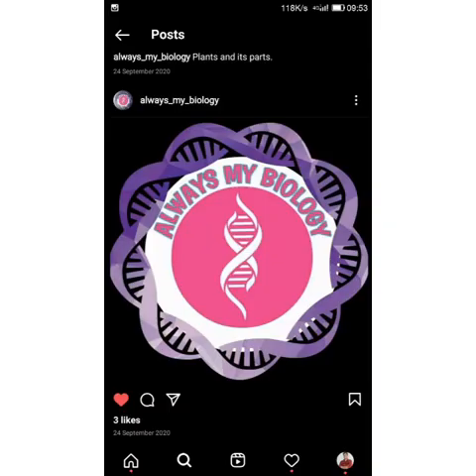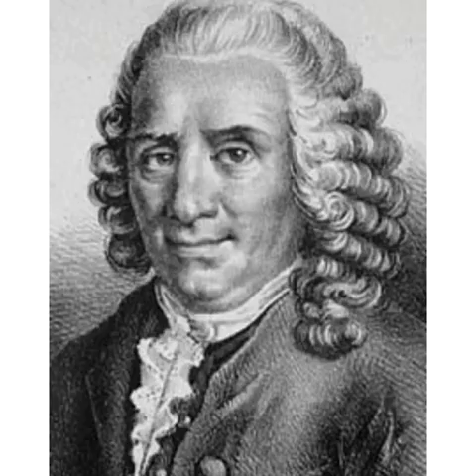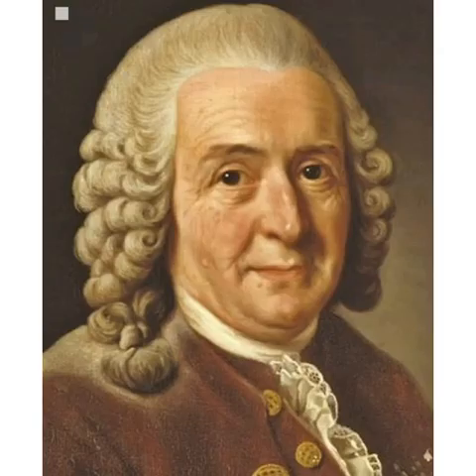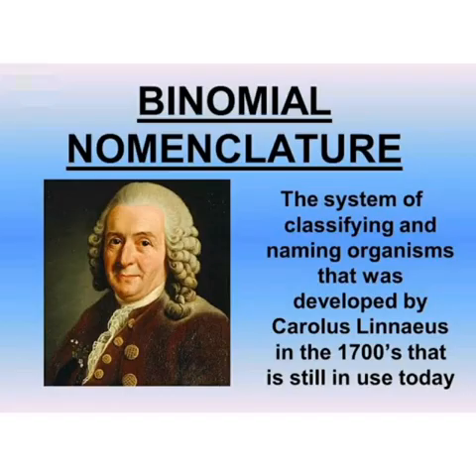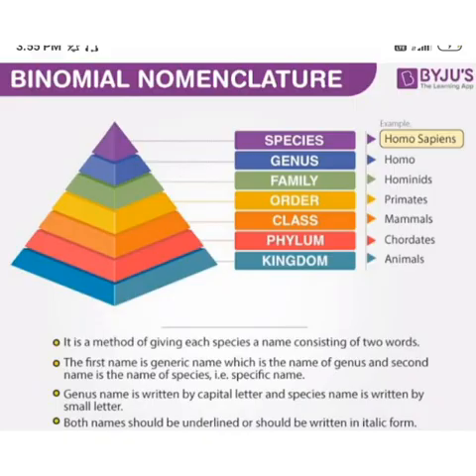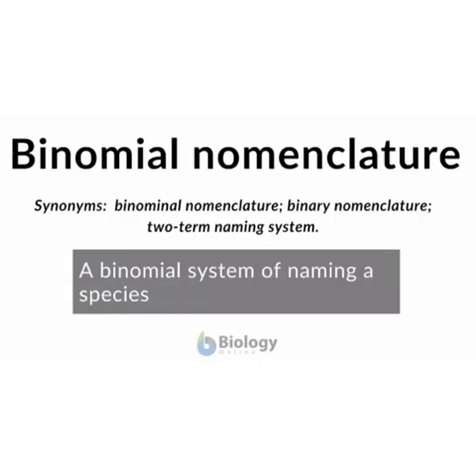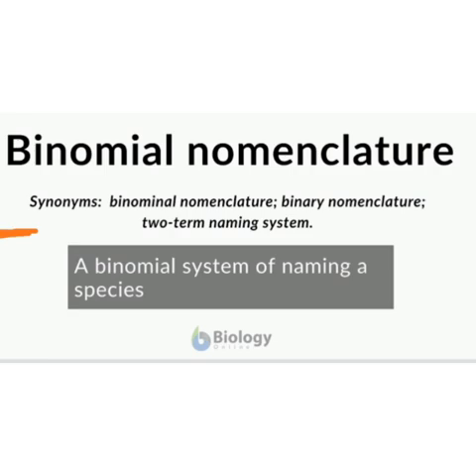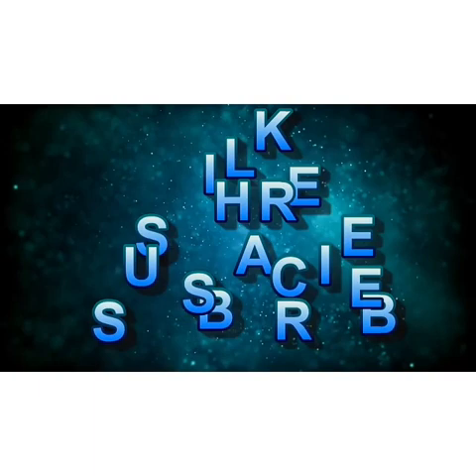Binomial Nomenclature Taxonomy (part 6)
The first part of the name – the generic name – identifies the genus to which the species belongs, whereas the second part – the specific name or specific epithet – identifies the species within the genus. For example, modern humans belong to the genus Homo and within this genus to the species Homo sapiens. Tyrannosaurus rex is probably the most widely known binomial.[1] The formal introduction of this system of naming species is credited to Carl Linnaeus, effectively beginning with his work Species Plantarum in 1753.[2] But as early as 1622, Gaspard Bauhin introduced in his book Pinax theatri botanici (English, Illustrated exposition of plants) many names of genera that were later adopted by Linnaeus.[3]

The application of binomial nomenclature is now governed by various internationally agreed codes of rules, of which the two most important are the International Code of Zoological Nomenclature (ICZN) for animals and the International Code of Nomenclature for algae, fungi, and plants (ICNafp). Although the general principles underlying binomial nomenclature are common to these two codes, there are some differences, both in terminology they use and in their particular rules.

In modern usage, the first letter of the generic name is always capitalized in writing, while that of the specific epithet is not, even when derived from a proper noun such as the name of a person or place. Similarly, both parts are italicized in normal text (or underlined in handwriting). Thus the binomial name of the annual phlox (named after botanist Thomas Drummond) is now written as Phlox drummondii. Often, after a species name is introduced in a text, the generic name is abbreviated to the first letter in subsequent mentions (e. g., P. drummondii).

In scientific works, the authority for a binomial name is usually given, at least when it is first mentioned, and the year of publication may be specified.

In zoology
"Patella vulgata Linnaeus, 1758". The name "Linnaeus" tells the reader who published the name and description for this species of limpet; 1758 is the year the name and original description was published (in this case, in the 10th edition of the book Systema Naturae).
"Passer domesticus (Linnaeus, 1758)". The original name given by Linnaeus was Fringilla domestica; the parentheses indicate that the species is now placed in a different genus. The ICZN does not require that the name of the person who changed the genus be given, nor the date on which the change was made, although nomenclatorial catalogs usually include such information.
In botany
"Amaranthus retroflexus L." – "L." is the standard abbreviation used for "Linnaeus".
"Hyacinthoides italica (L.) Rothm." – Linnaeus first named this bluebell species Scilla italica; Rothmaler transferred it to the genus Hyacinthoides; the ICNafp does not require that the dates of either publication be specified.